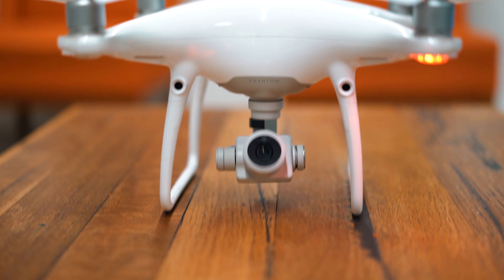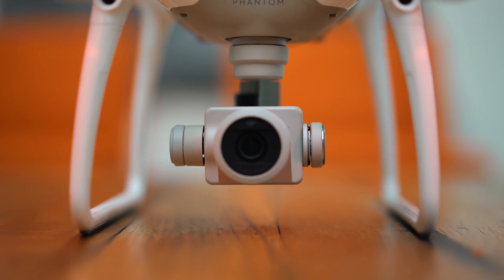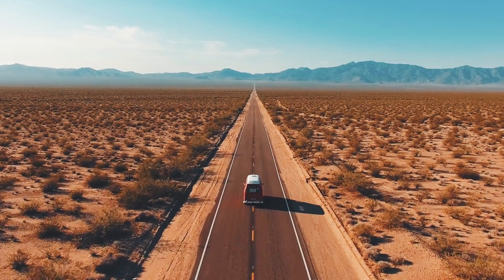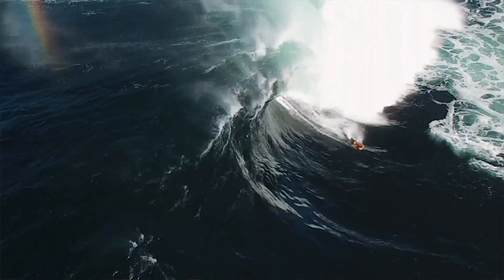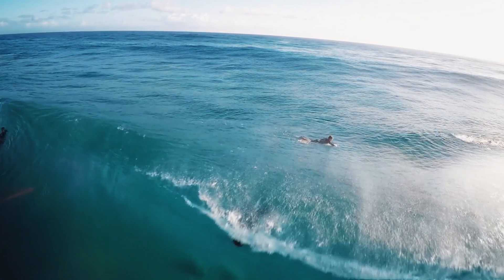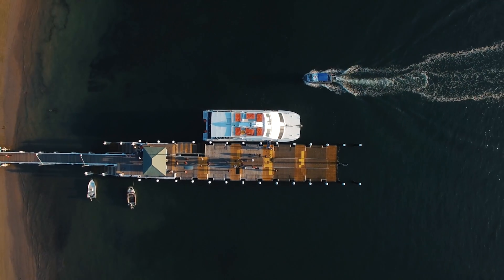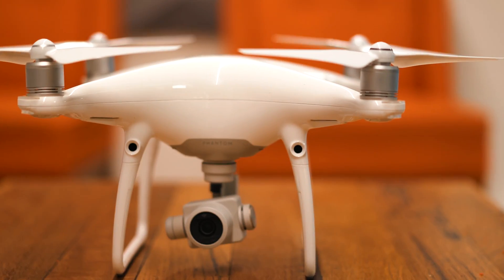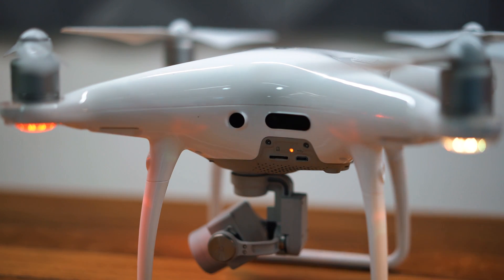Drone Talk | DJI Phantom 4 Pro | Sphere Drones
An uprated camera is equipped with a 1-inch 20-megapixel sensor capable of shooting 4K/60fps video and Burst Mode stills at 14 fps.The adoption of titanium alloy and magnesium alloy construction increases the rigidity of the airframe and reduces weight, making the Phantom 4 Pro similar in weight to the Phantom 4. The FlightAutonomy system adds dual rear vision sensors and infrared sensing systems for a total of 5-direction of obstacle sensing and 4-direction of obstacle avoidance.